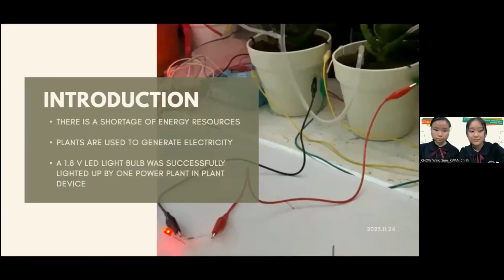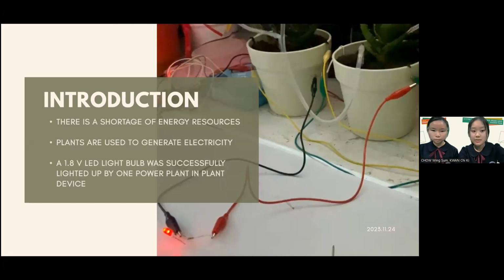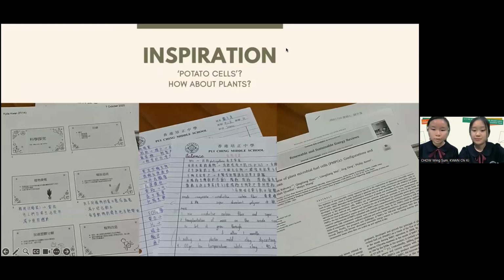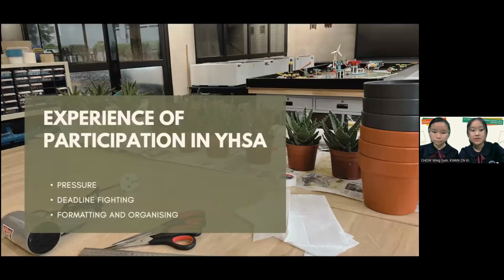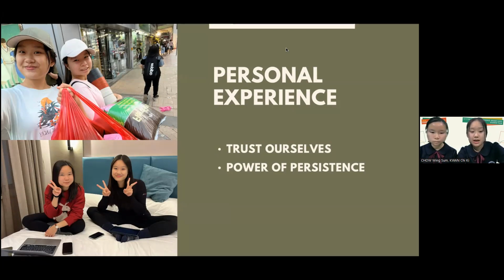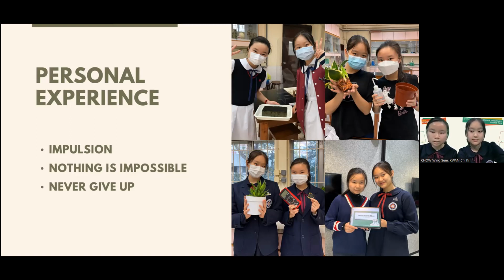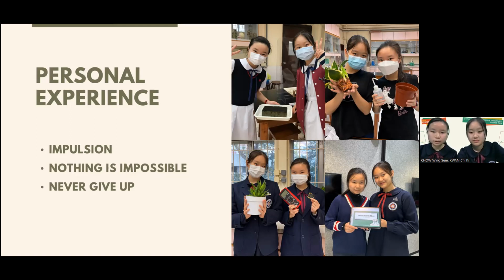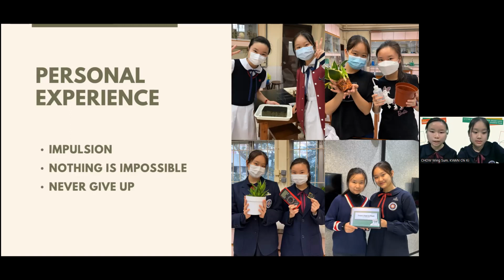YHSA(Asia) 2023 Science talk - Sharing by Biology Silver Winning Team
S.T. Yau High School Science Award (Asia) 2023 Science Talk
Sharing by Biology Silver Winning Team
- Wing Sum CHOW
- Chi Ki KWAN
School: Pui Ching Middle School